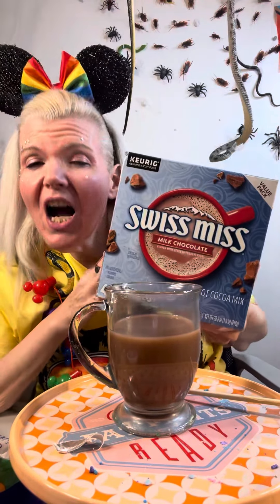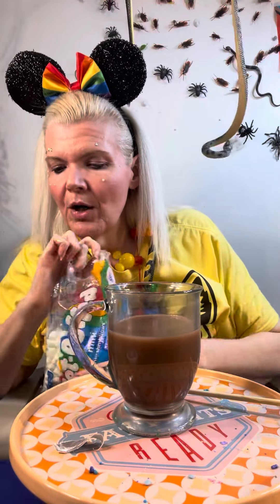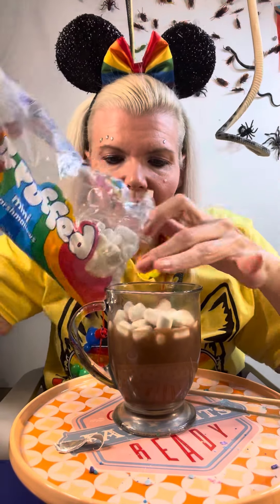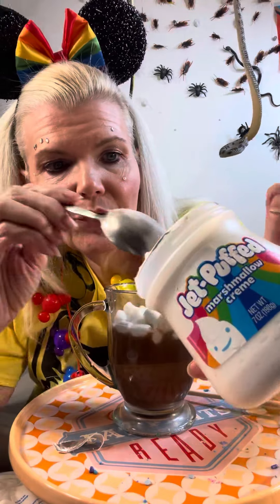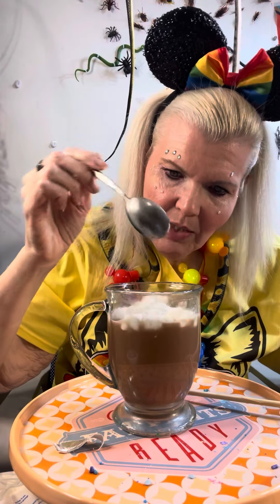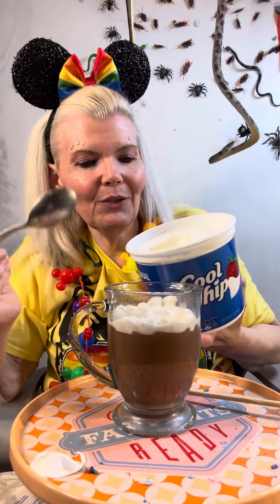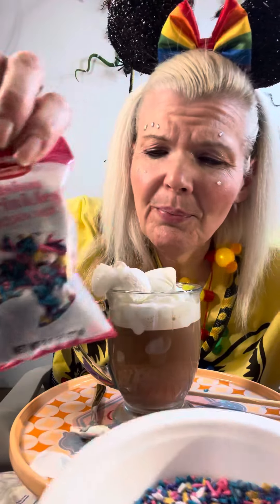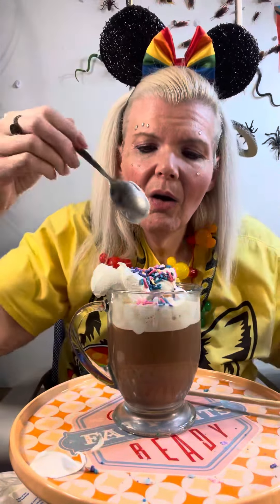MUKBANG EATTING SOUNDS FOOD ASMR OMG CANDY CRINGE MyYouTubeRecipe PRIDE CAKE ICECREAM YUM